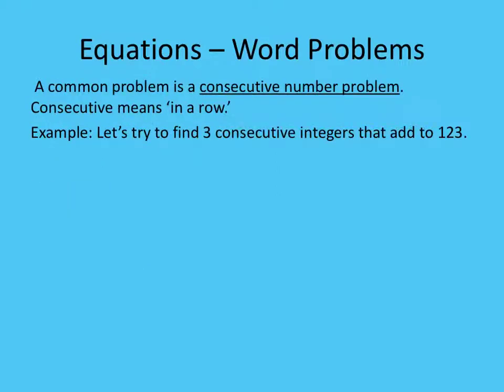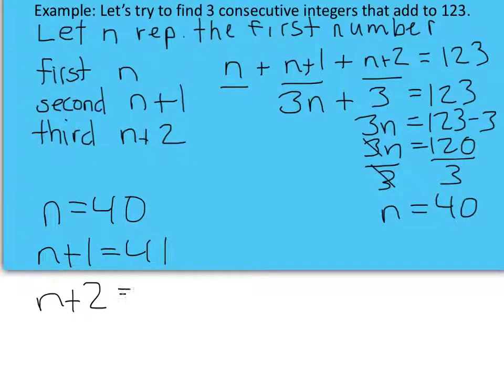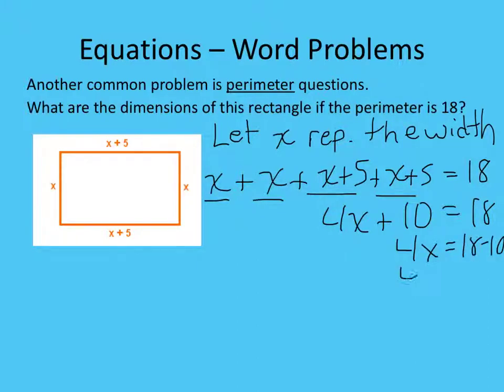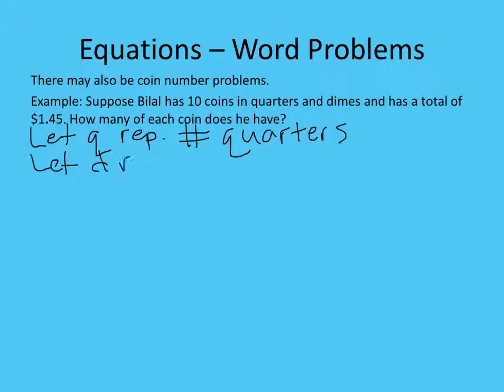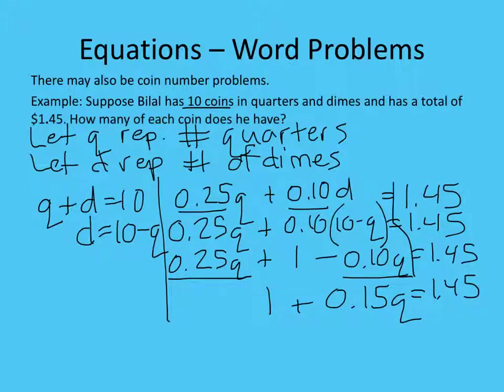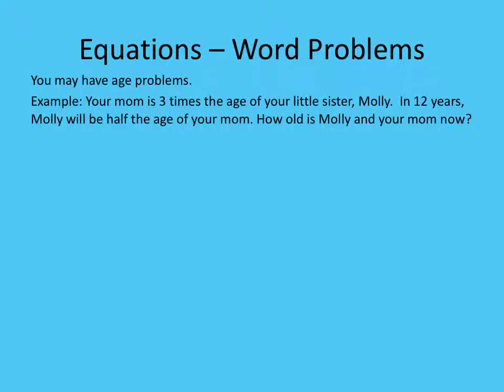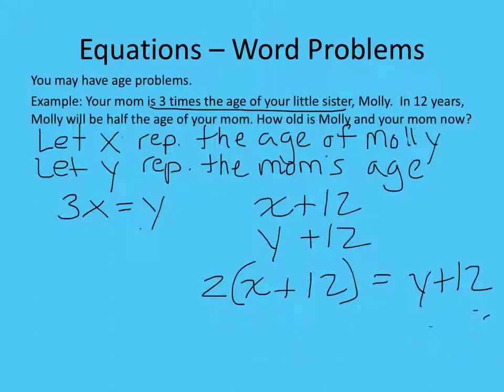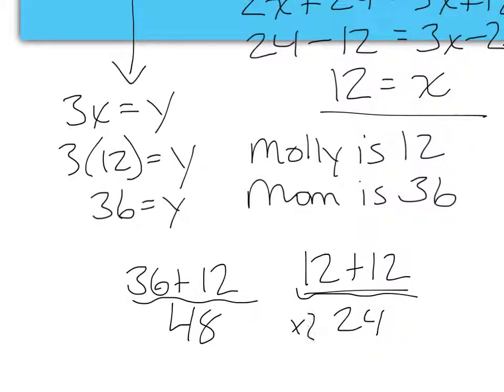Equations - Common word problems